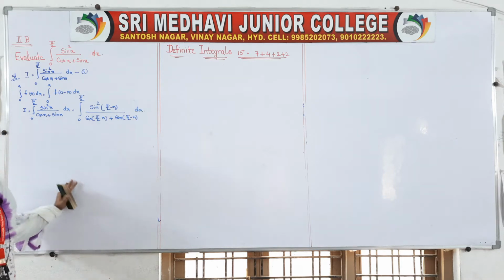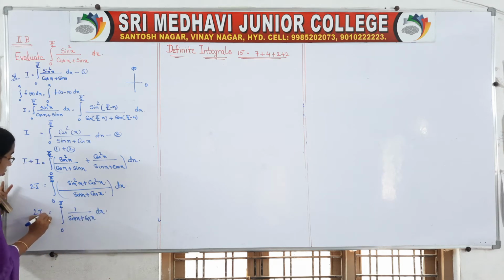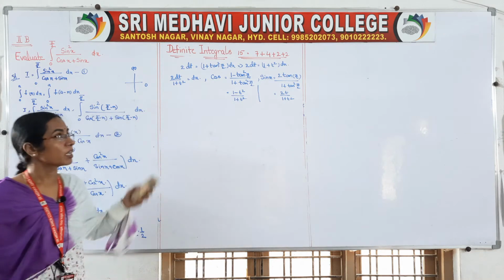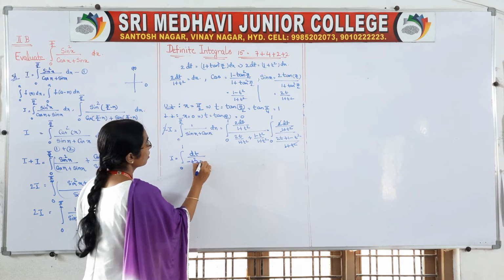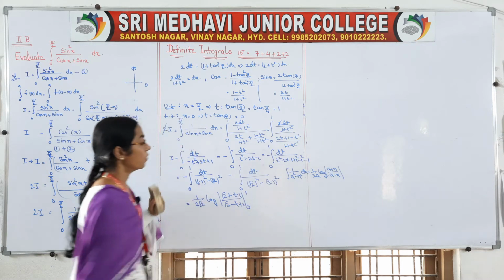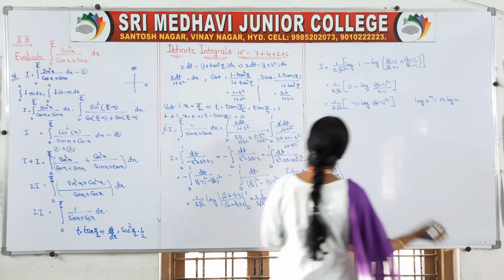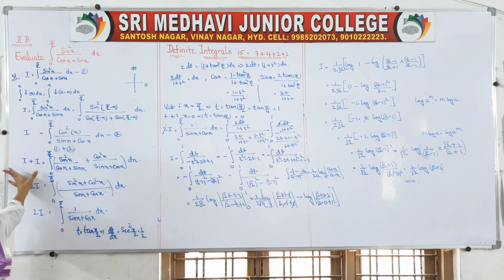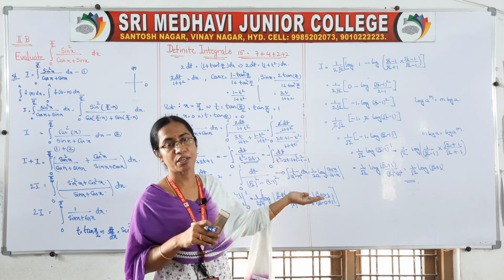(21 NOV 2020) PART 11 PROBLEMS FROM EXERCISE 7(B)